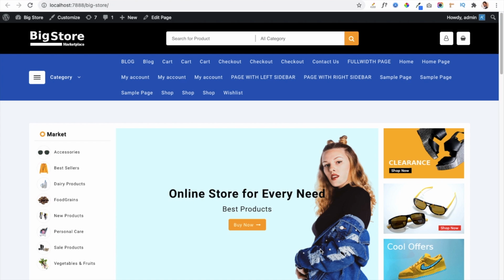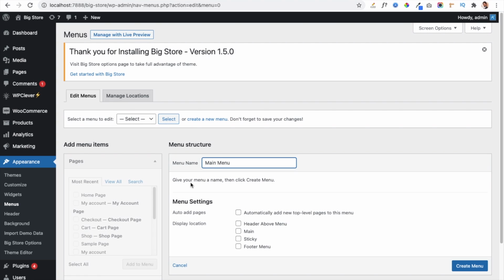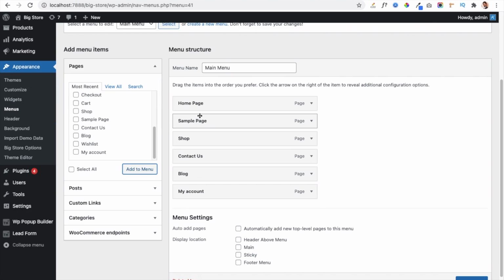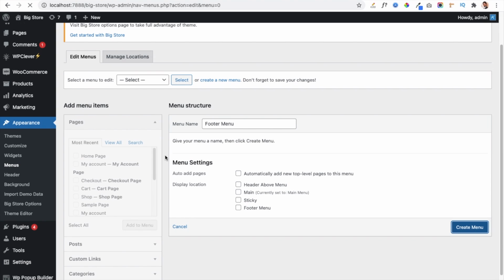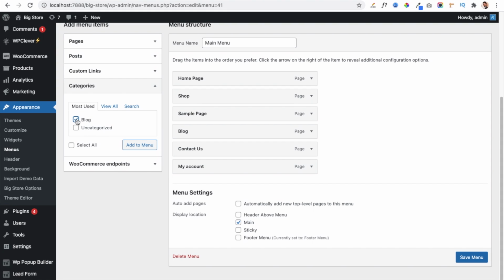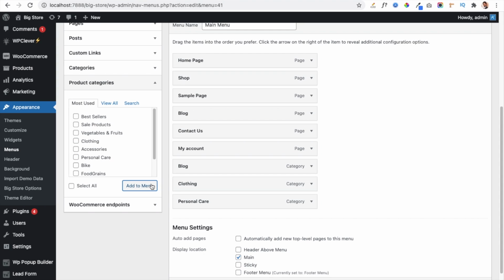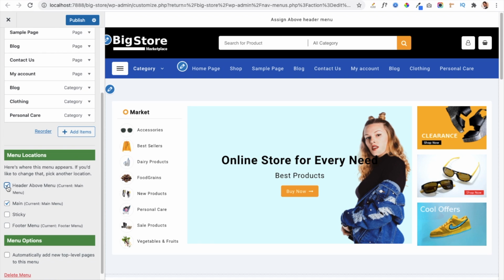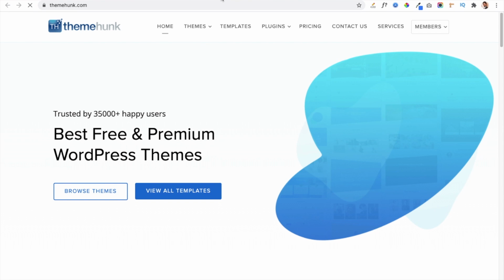How to create custom menu in WordPress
In this video we will learn how to create a custom menu and show them in our website. Also we will learn to add Blog post categories and products categories in menu.
And at the last i will explain to create a custom link, which redirects user to another website.